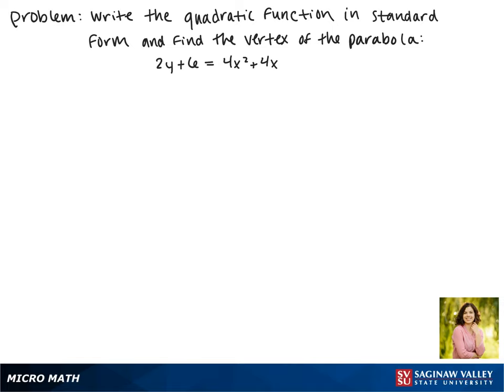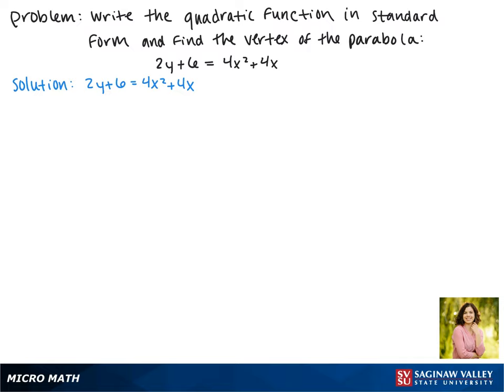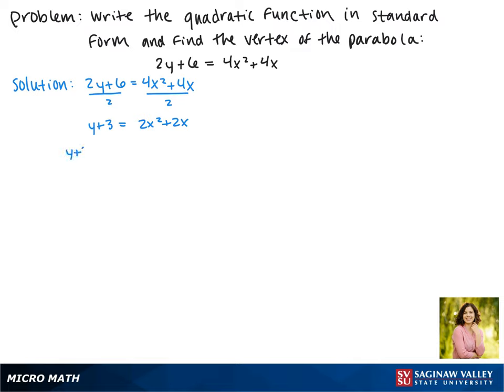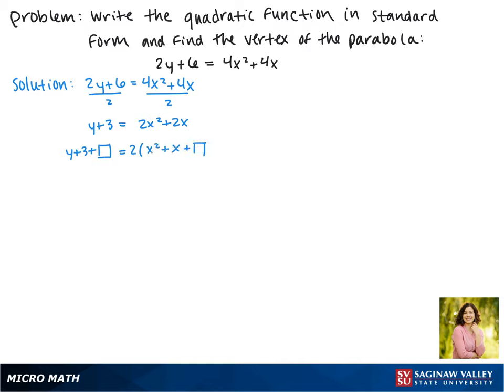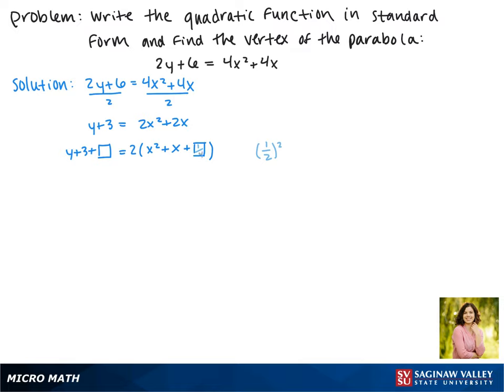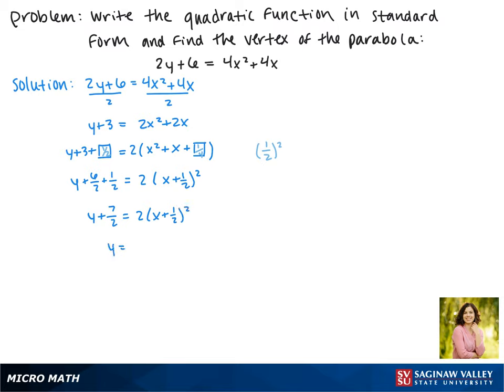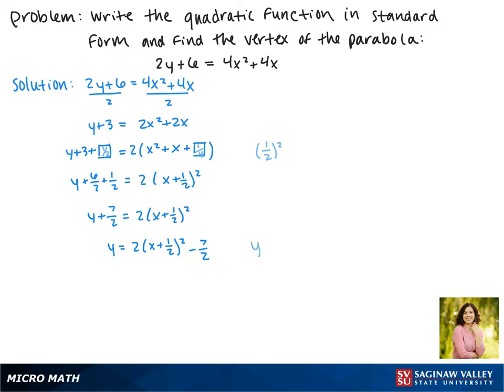Parabolas: Write in standard form and find the vertex: 2y + 6 = 4x^2 + 4x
Jenna from SVSU Micro Math helps you write the equation of a parabola in standard form by completing the square.

Problem: Write in standard form and find the vertex: 2y + 6 = 4x^2 + 4x